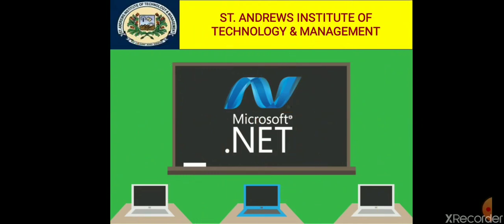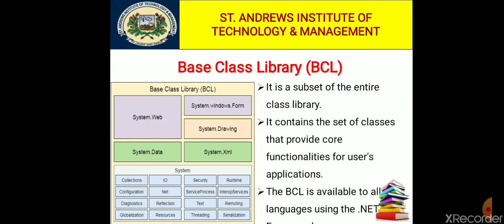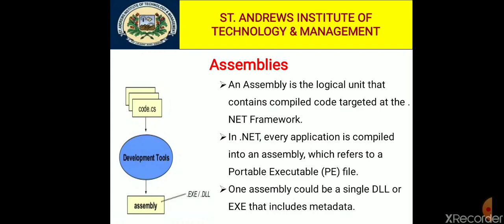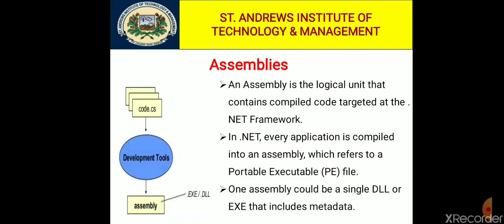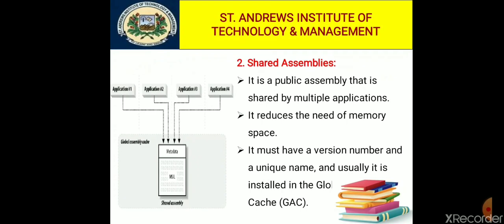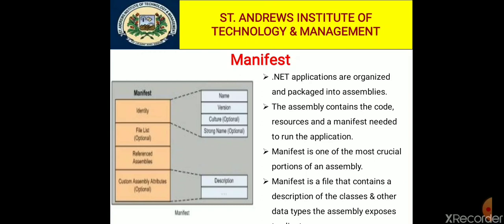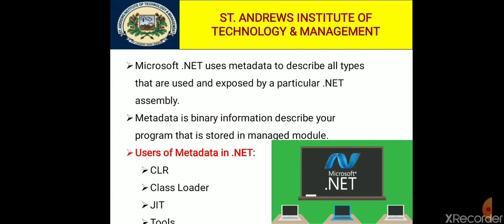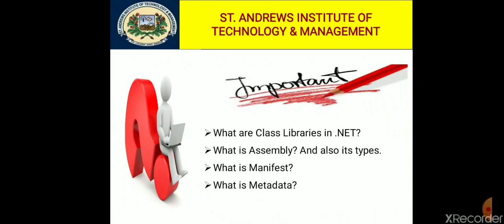SAITM BCA 6 NET Unit 1 Lecture 4